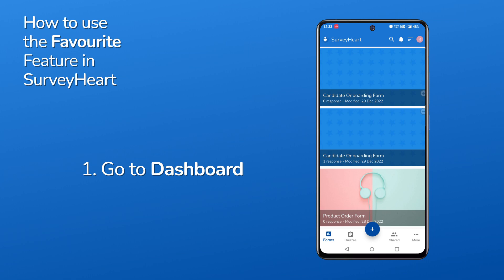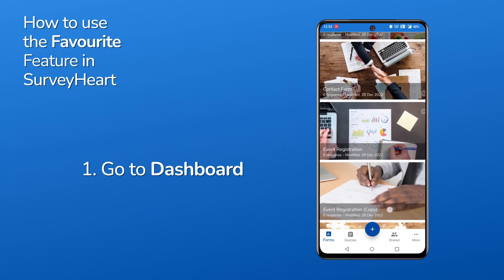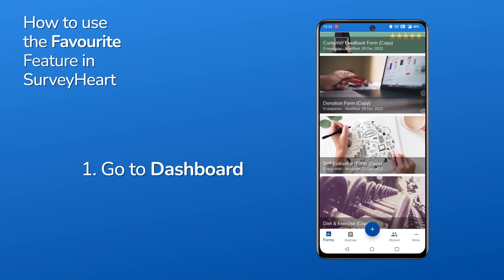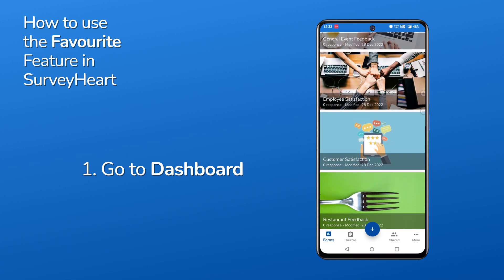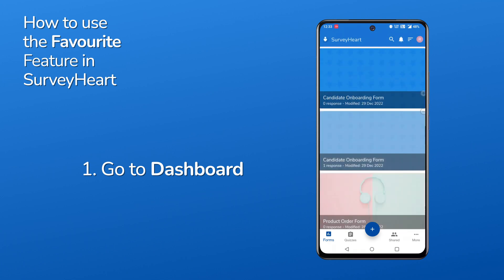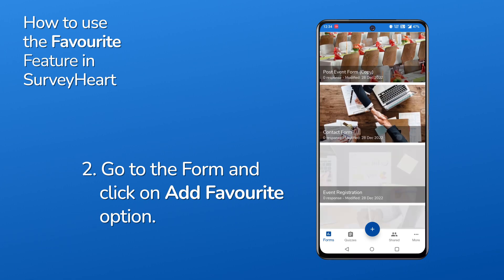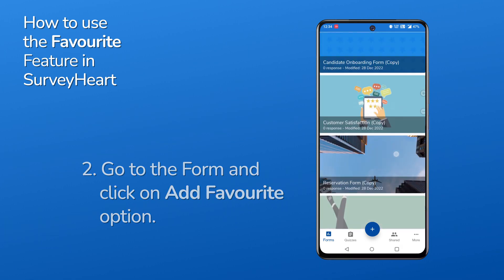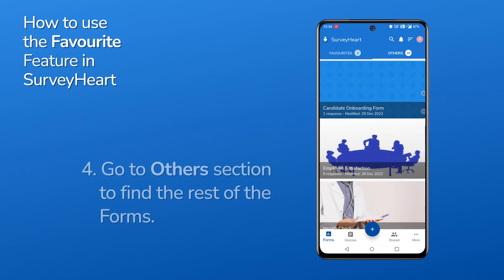SurveyHeart Mobile App - How to Use The Favourite Feature?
How to Use The Favourite Feature?

Chapters:
0:00 Intro
0:09 1. Let's see how to use the favourite feature
0:13 2. Go to dashboard
0:28 3. Go to the Form and click on Add Favourite option
0:53 4. Quickly Identify the favourite Forms and Quizzes.
0:59 3. Find rest of the forms in other section
1:05 Outro